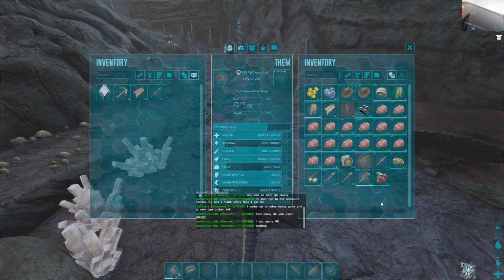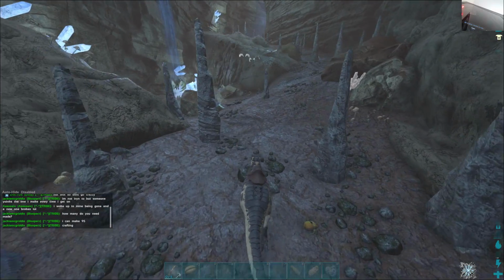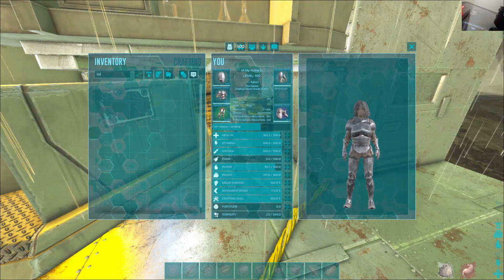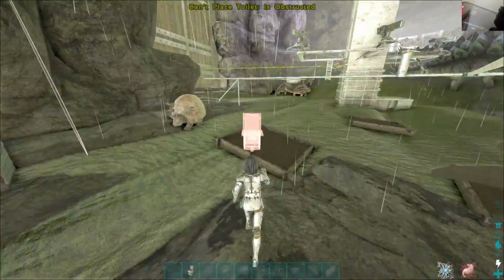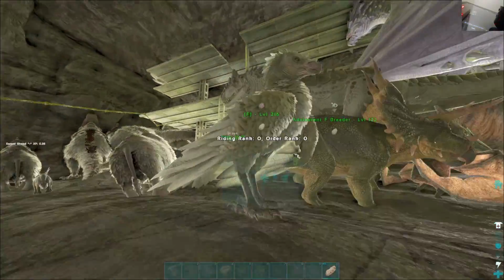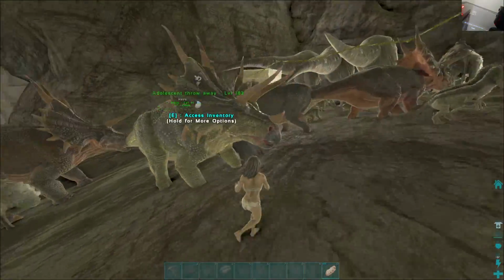THEY TRIED TO FOB US? - Classic PVP (E8) - ARK Survival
Today we beef up the base even more, before getting fobbed on in on of the most interesting ways...

Need a server hosted? Try Nitrado =)

PC Specs-
RAM-32GB
Storage- Intel SSD